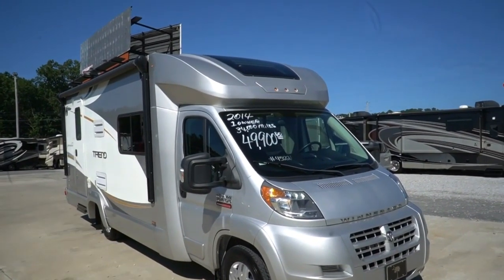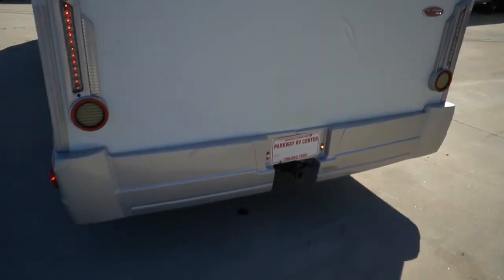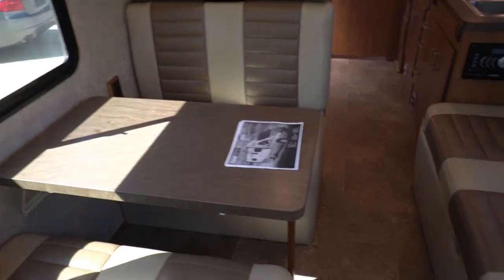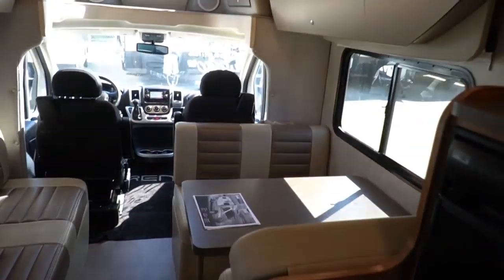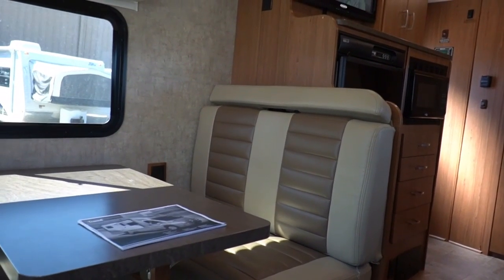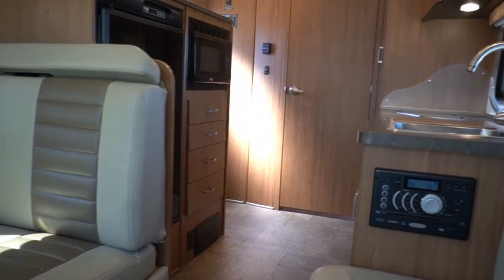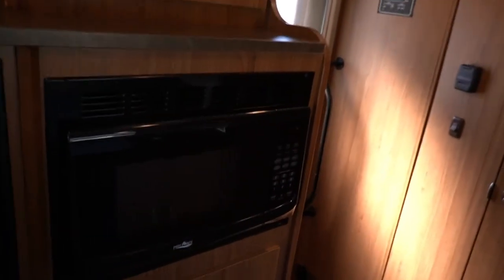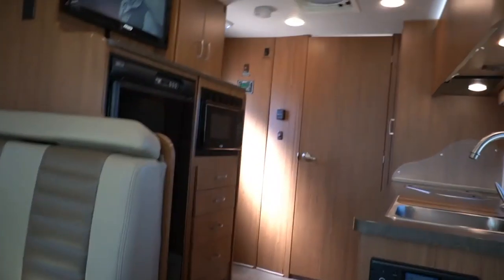SOLD! 2014 Winnebago Trend 23B Mini Class C Gas, Promaster, 15+ MPG, Sleeps 6, 34K Miles, $49,900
Year: 2014

Make: Winnebago

Model : Trend

Model Number :  23B

Stock Number: 4522

VIN Number : 3C7WRVLG1EE110160

Mileage : 34,528

Length : 24 ft.

Chassis : Ram Promaster (Fiat)

Engine : 3.6 Liter V6 (280 HP)

Towing Capacity : 2000 pounds

Transmission: 6spd. Automatic

Generator :  2.8 kw Onan Gasoline

Awning:  Power Patio Awning

Furnace : 1

Air Conditioners : 1

Table Style : Booth (Makes Bed)

Sofa: Sleeper

Water Heater : Tankless

Master Bedroom Bed Size : Power Loft Bed

.We offer you two options on how to buy this RV . Option A is $49,900 which is haggle free / firm (no matter if you pay cash, finance and or trade)  and includes a  90 day nationwide limited warranty ,  inspection by our RV Techs to be completed after purchase  , Walk Thru / Demo , starter kit , Temp Tag ,a year of  free camping (up too 21 nights, 7 at a time at select RV resorts)  and more . Option B is buyer declines all services and buys RV as-it sits  (just like we purchased it)  ,no warranty,  no inspection , no walk thru , in which case we can save you some time and money    and will trade off either option  . For a price on option B please contact our sales department   . We offer discount nationwide delivery (we have sold RV's to all 50 states, Canada, Europe, and even Australia so you are never too far away for us to save you money on a pre-owned RV) . We have some great financing with approved credit and down payment . Parkway RV Center also does not charge any doc fee, no prep fee, no tag / title fee, etc. Don't fall for the big RV dealer fee scam. All those Fee's are 100 % dealer profit !!